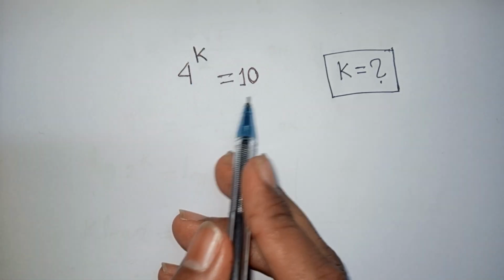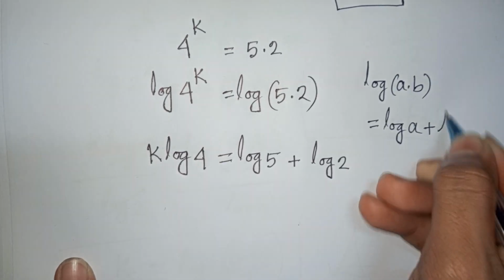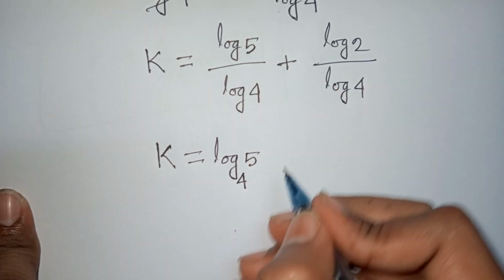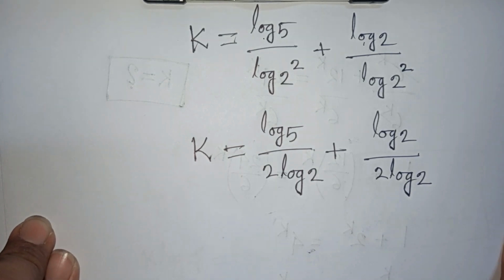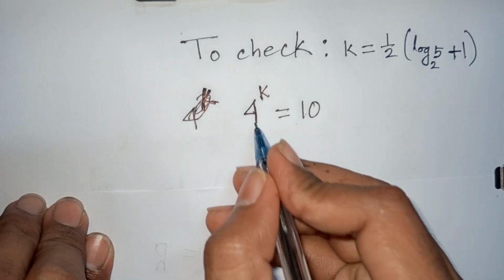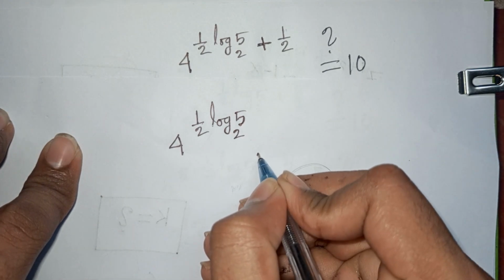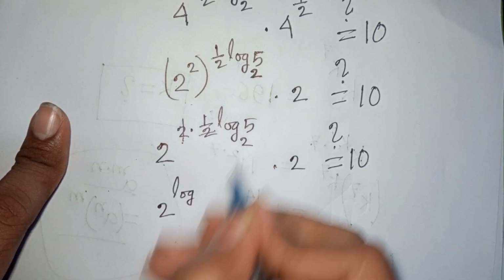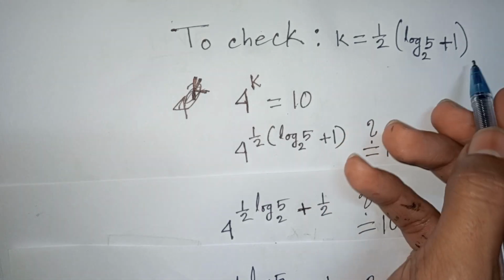Exponential Equations Simplified: Algebra Tricks You Need to Know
"Master exponential equations effortlessly with our guide Exponential Equations Simplified: Algebra Tricks You Need to Know. Discover powerful tips, proven algebra techniques and step-by-step solutions to tackle complex exponential problems with ease. Perfect for students and math enthusiasts seeking to boost their skills and confidence in solving exponential equations. Learn the secrets to simplifying equations  using logarithms and much more. Start excelling in math today!"